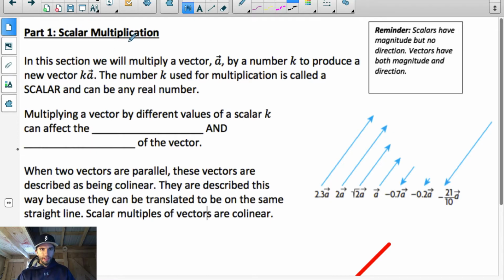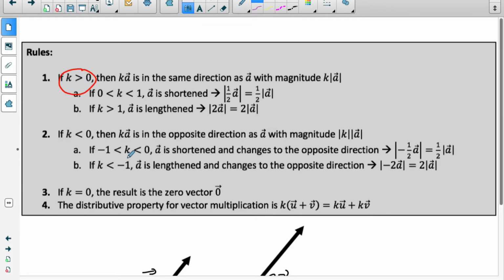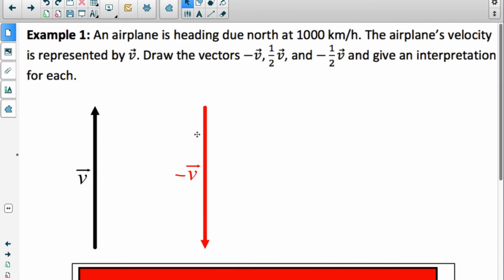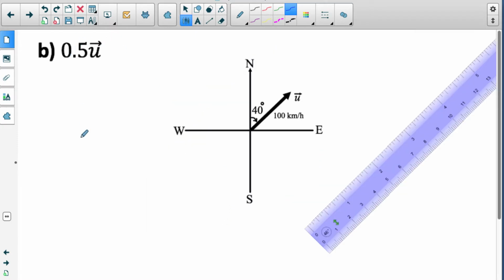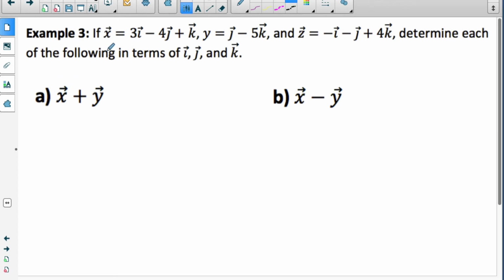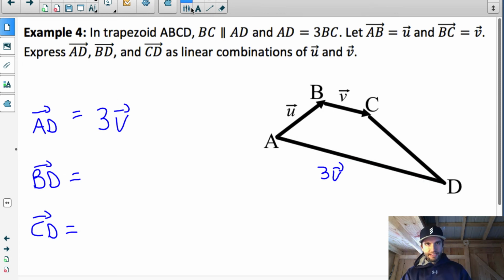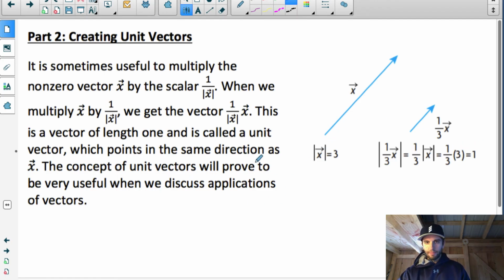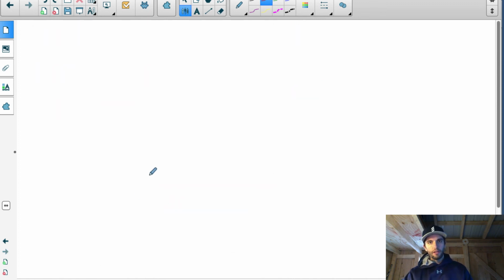Scalar Multiplication of Vectors (full lesson) | MCV4U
for a copy of the lesson and practice questions.

This video teaches how to multiply a vector by a scalar. It also goes over what a unit vector is and how to create one. Enjoy!